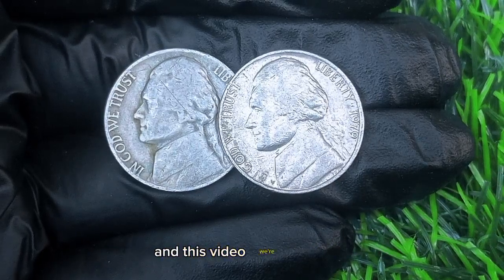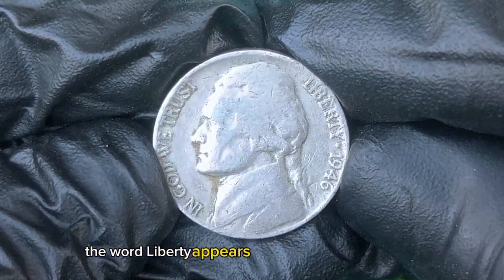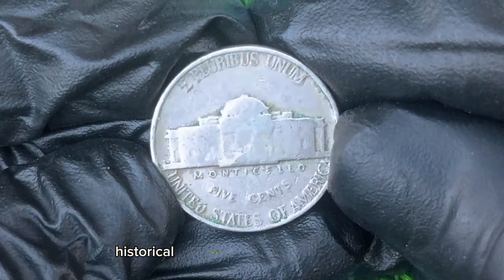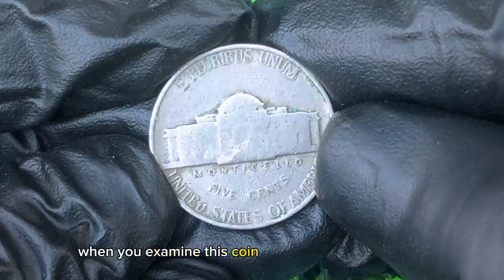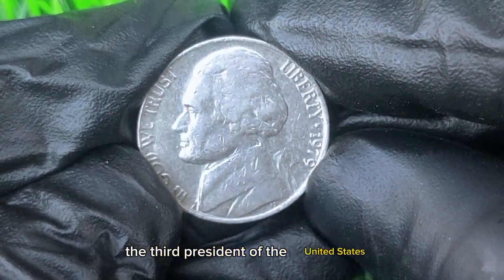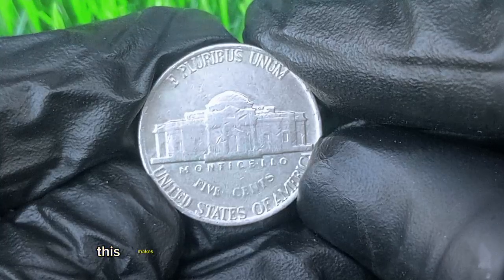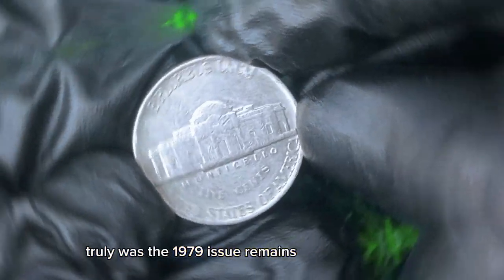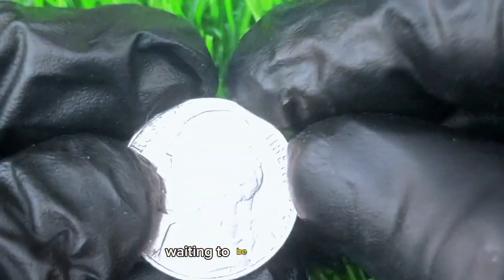Top 2 Rare U.S Five Cents Coins Valuable Jefferson Nickels Worth Big Money U.S 5 Cent Coin Guide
In this video, we reveal the Top 2 Most Valuable United States of America Five Cents Coins that collectors search for today! 🇺🇸🪙
These rare Jefferson Nickels may look like regular pocket-change coins, but certain years, mint marks, and error varieties can make them worth far more than five cents — sometimes even hundreds or thousands of dollars.
We break down the key dates, rare mint errors, and high-value nickels that every collector should know. Whether you are new to coin collecting or already an experienced hobbyist, this guide will help you identify the valuable U.S. five-cent coins hiding in circulation or old collections.

rare us nickels,valuable five cents coins,us five cents coin,jefferson nickel value,top rare us coins,rare jefferson nickels,5 cent coin worth money,united states nickel,coin collecting usa
rare us coin find,valuable circulating coins,rare mint error nickel,jefferson nickel history
old us nickel value,wartime silver nickel,nickels worth money,us coin value 2025,coin hunting usa,collectible us coins,rare nickel varieties
circulated us coins,5 cent coin usa,american nickel guide,valuable 5 cents coin,united states coin guide,us mint coinsfive cent error coin
rare us coins 2025,nickels to look for,rare us nickel coins